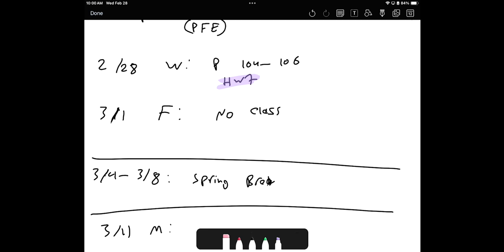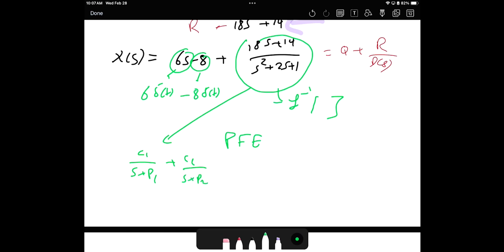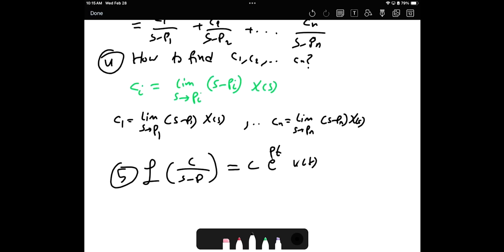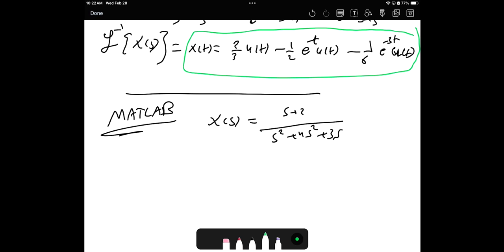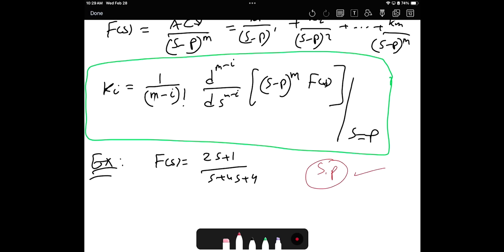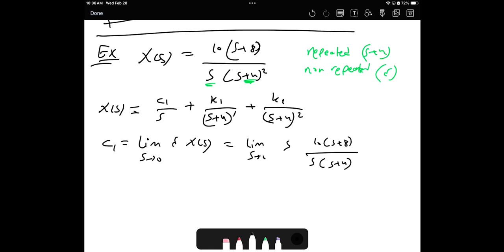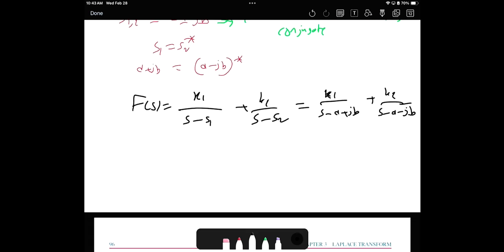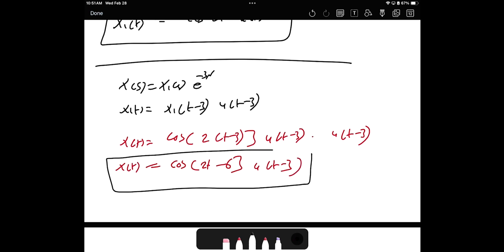Lecture 19 Partial Fraction Expansion